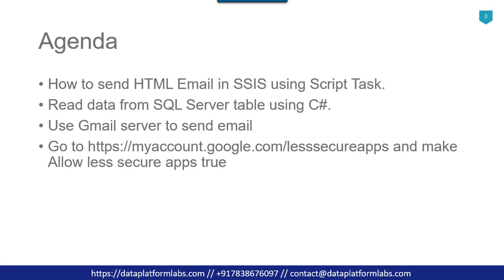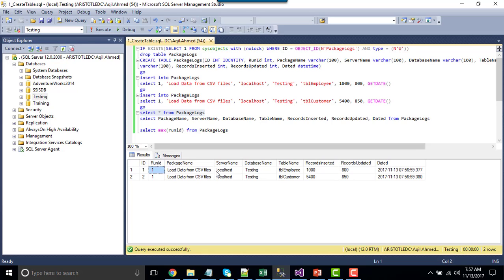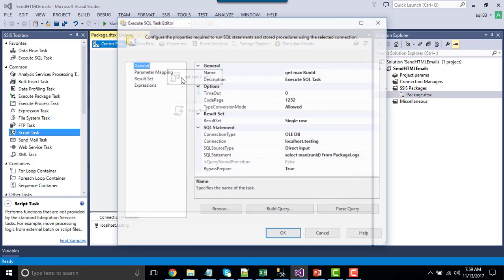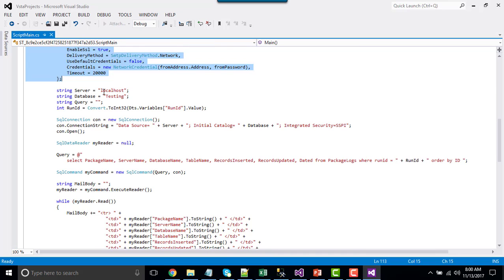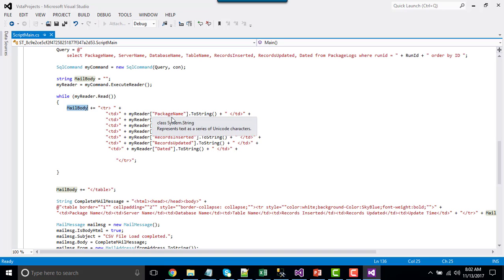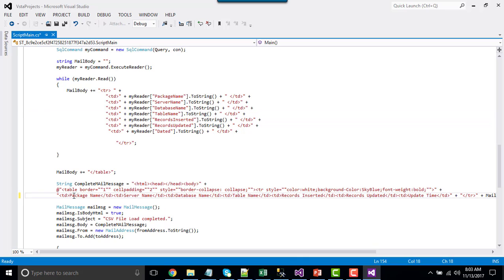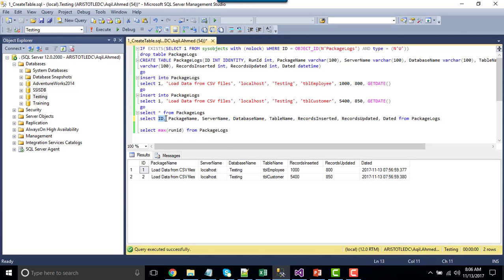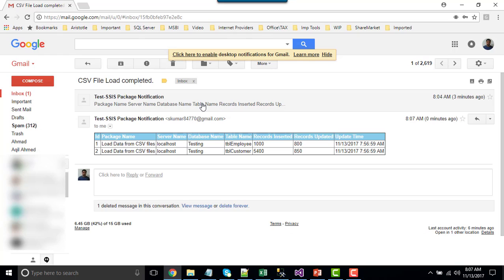48 Send HTML Email in SSIS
send html email in ssis | Send email from SSIS

Go to here to enable the lesssecureapp to send email from C#

send html email in ssis
Send Email in SSIS
What is SMTP connection in SSIS?
What are limitations of using Send Mail task in SSIS?
Which task is used for sending out mails in SSIS?
How do I send a SSIS package?
What is SMTP path?
Which of the following components of SSIS architecture is responsible for sending messages and emails?

Happy Learning.